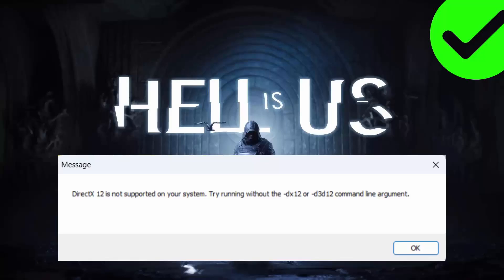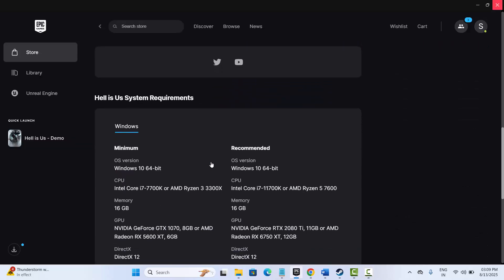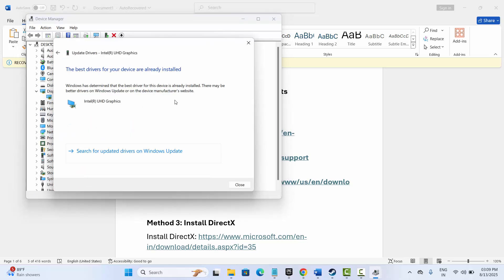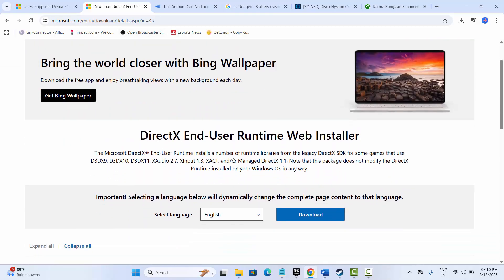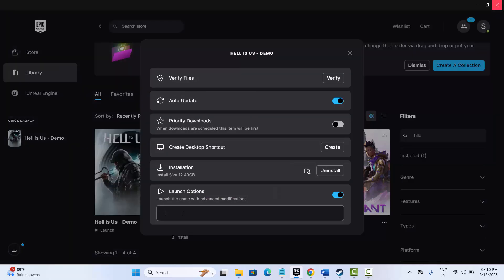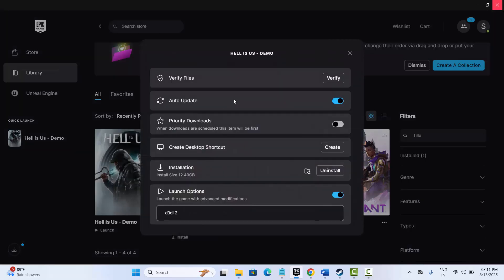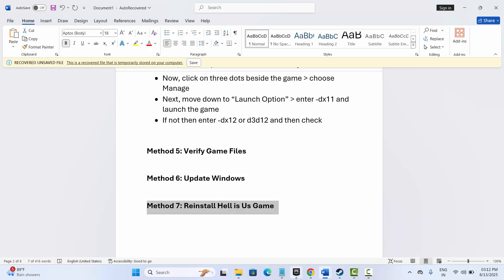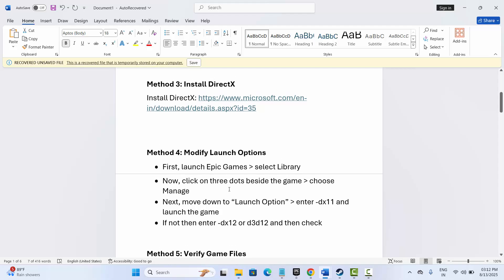How To Fix Hell is Us DirectX 12 is not supported on your system error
Are you getting the annoying message "DirectX 12 is not supported on your system. Try running without the -dx12 or -d3d12 command line argument" on Hell is Us game? Don't worry as this video guide will show you to troubleshoot the issue hasslefree.

🌐Social Media-